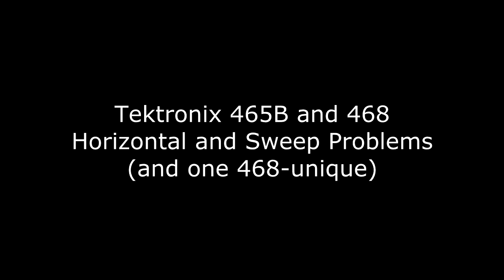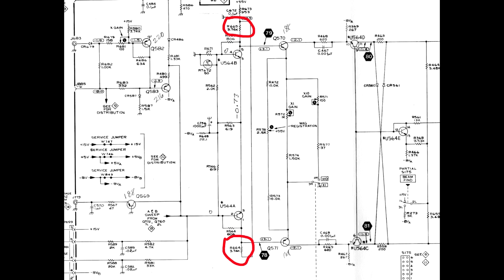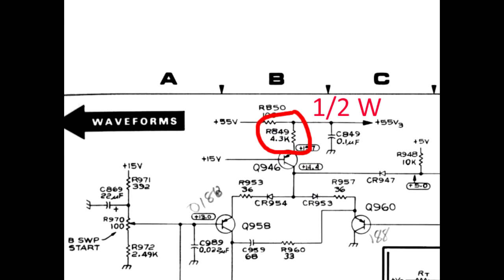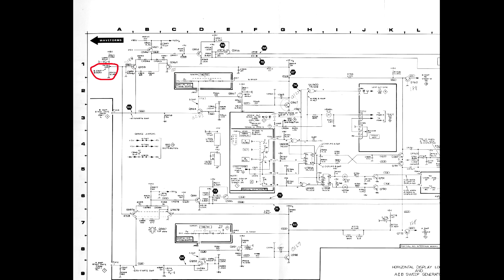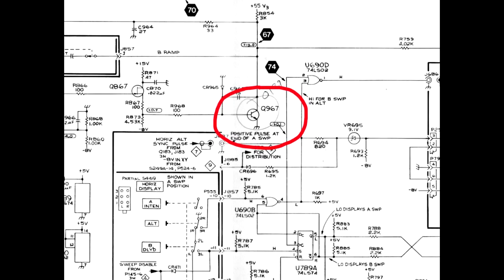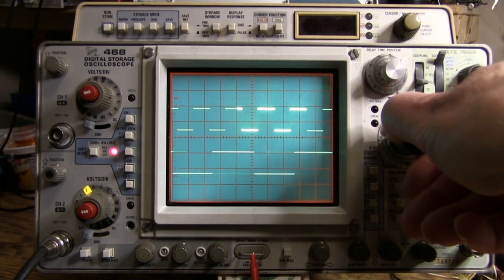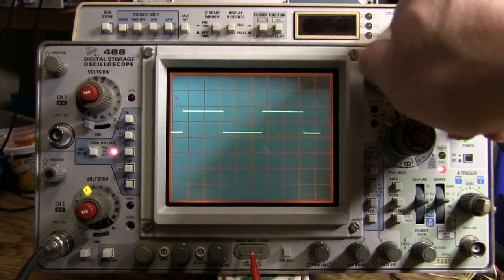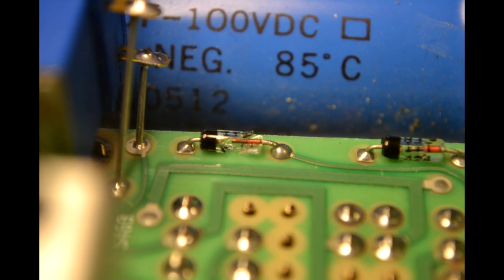Tektronix 465B and 468 Horizontal and Sweep Problems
The Tektronix 468 Digital Storage Oscilloscope is a 465B analog scope with digital storage added on. The sweep and horizontal deflection systems of the two instruments are nearly identical so they suffer from the same failure mechanisms. This video also demonstrates one horizontal failure mode that is unique to the 468.